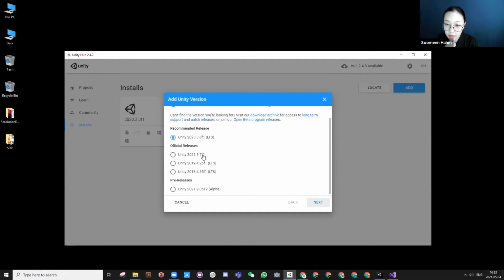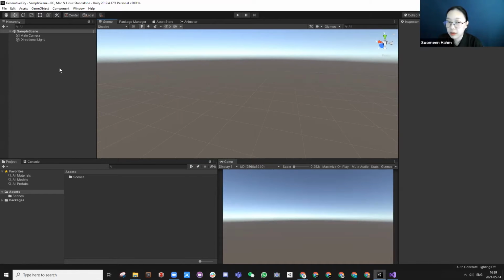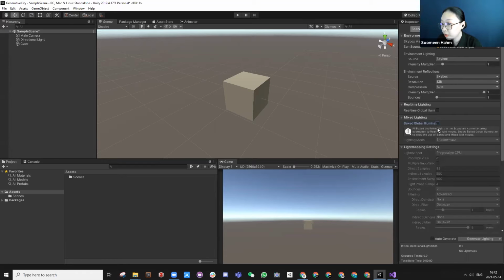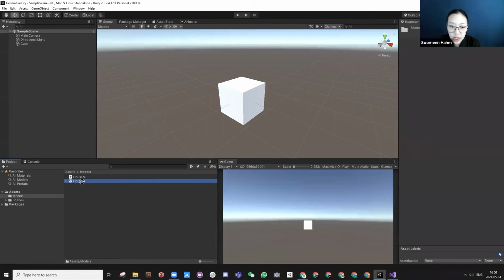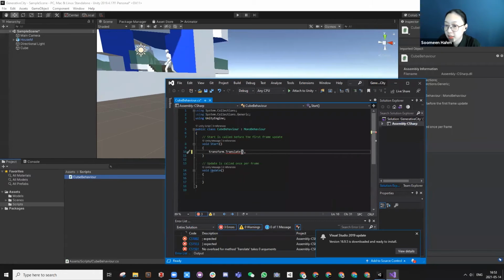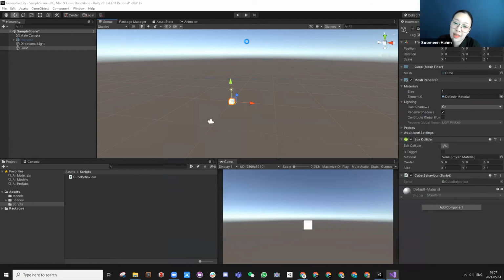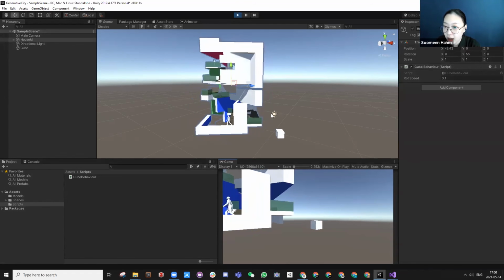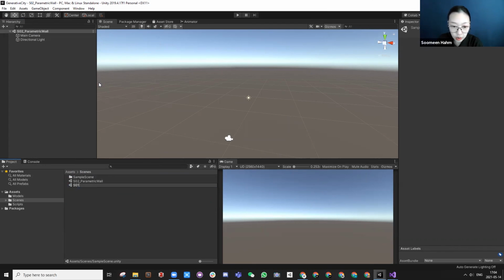SDP 2021 MAY : 1-2. Unity Basic - Turn Table [Generative City Design]